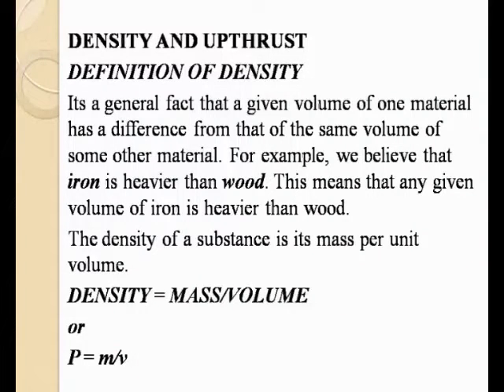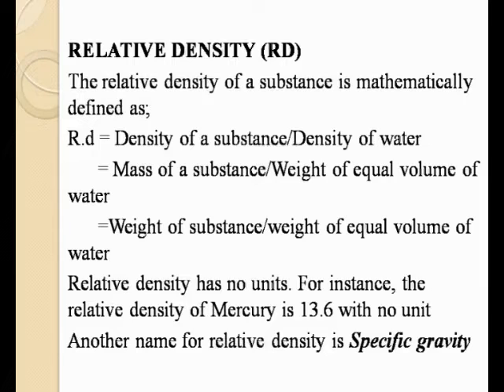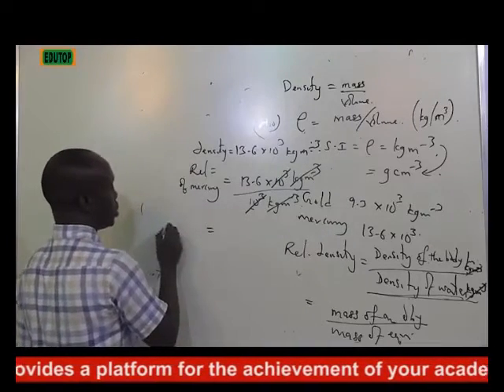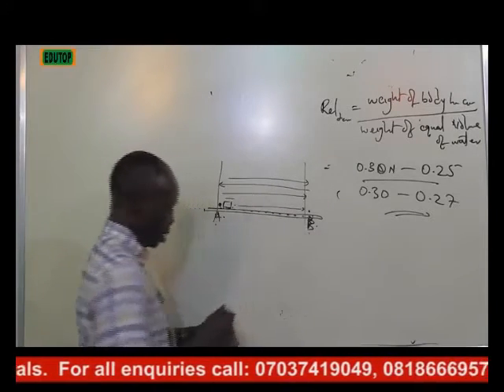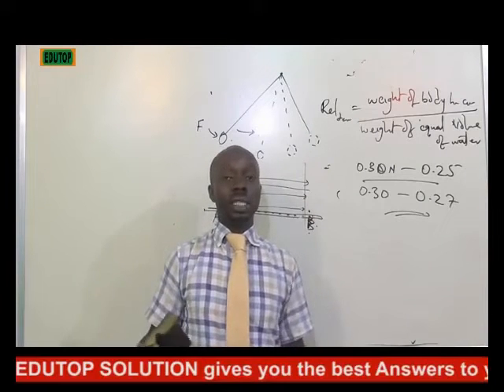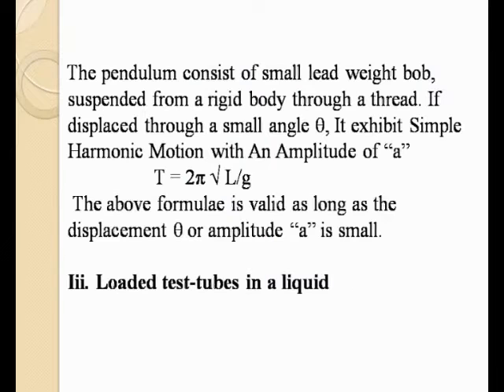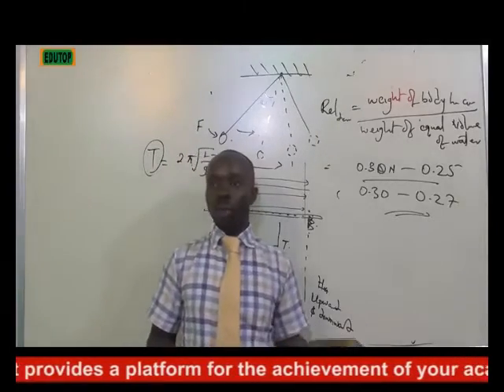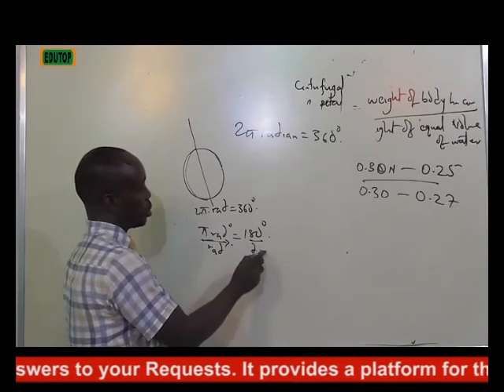(PHYSICS FOR SENIOR SECONDARY SCHOOL SS2) Lesson 3